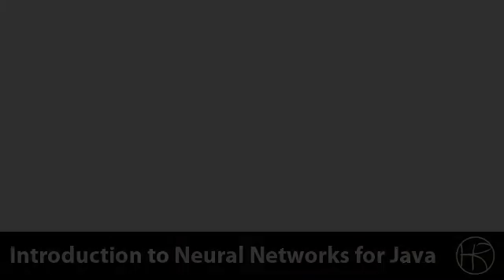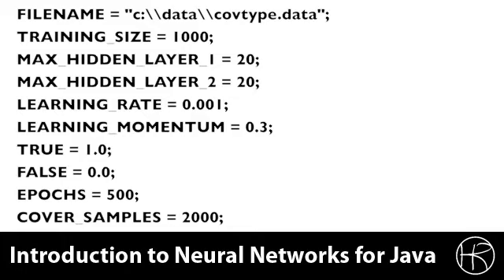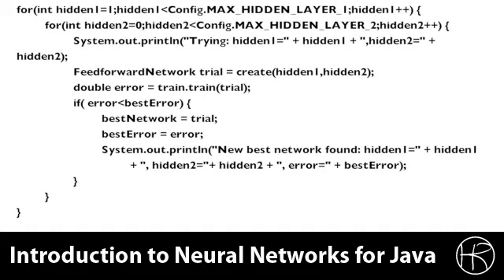Introduction to Neural Networks for Java (Class 14/16)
Neural Java Class 14